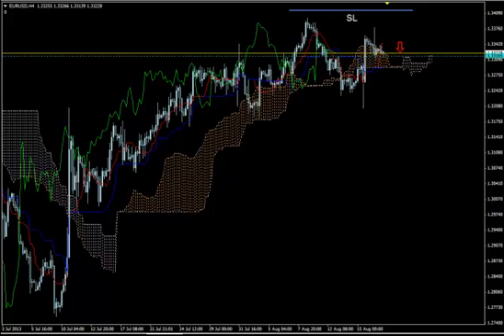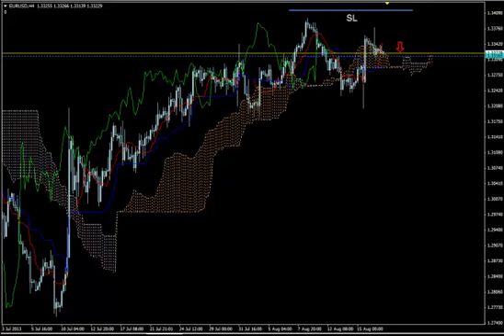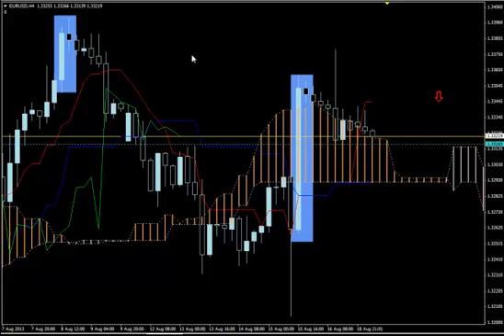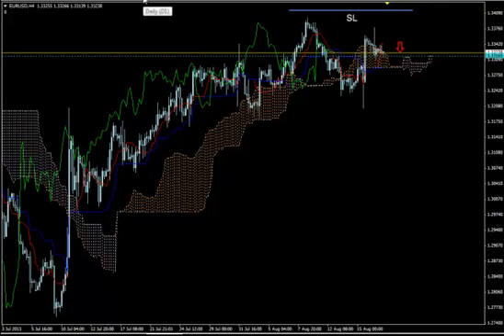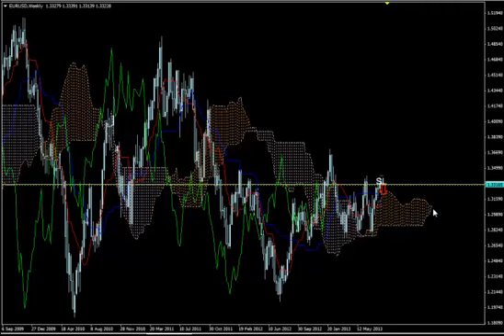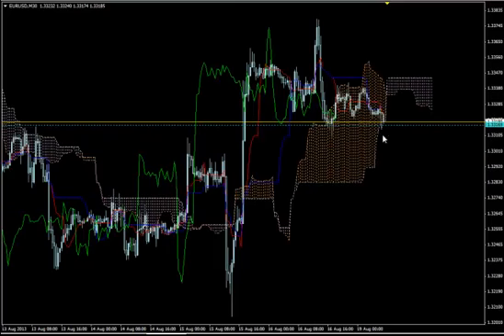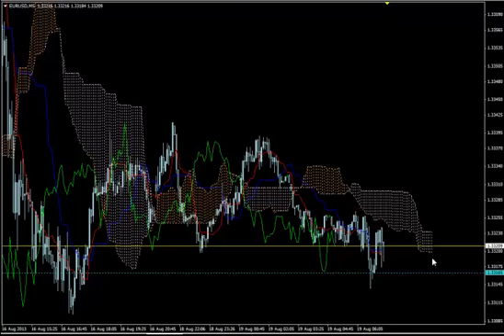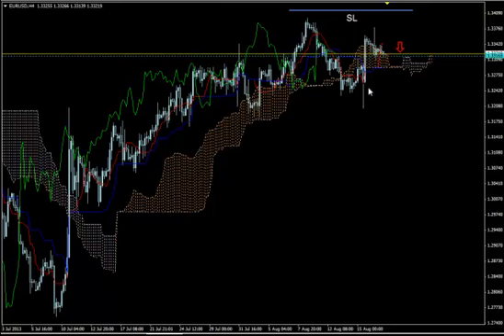EURUSD, 19-08-13 @ 07:15 GMT : Trade Setup